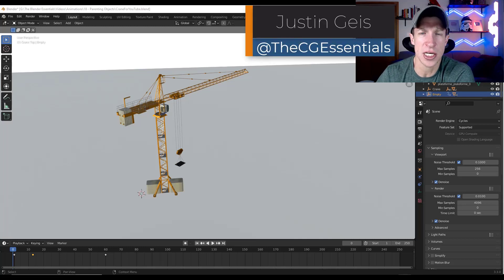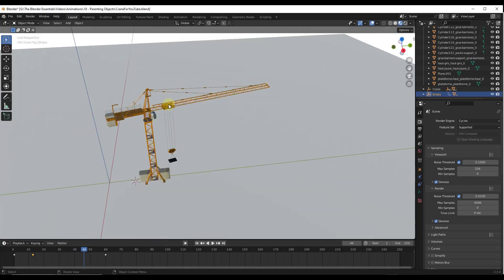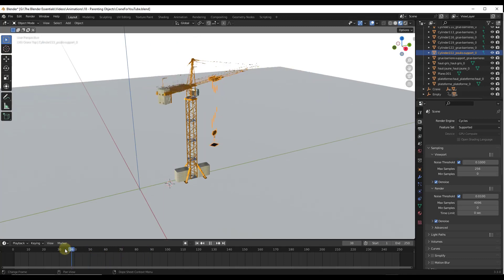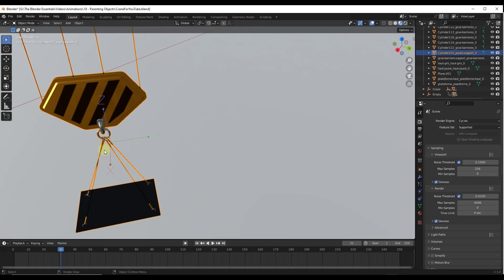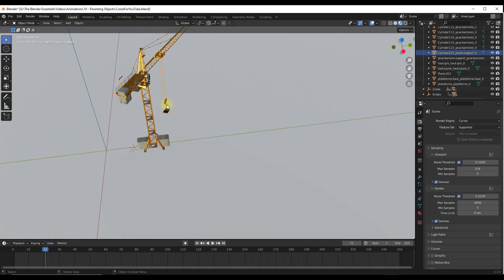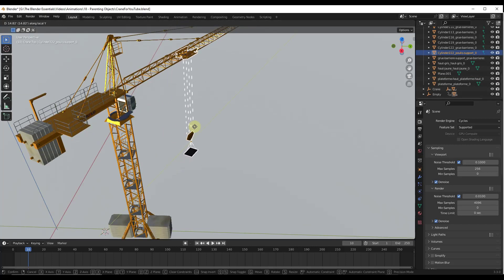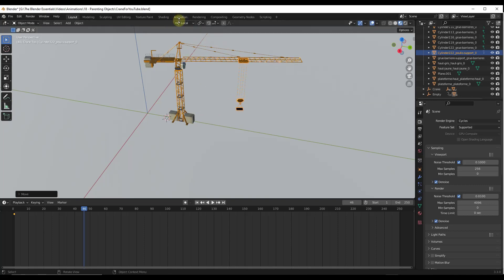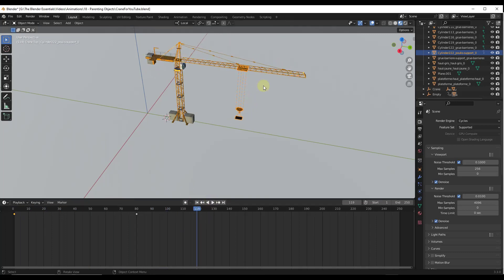How to Use GLOBAL vs. LOCAL Transforms in Blender!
In this video, learn how to use global and local orientation transforms and how they can affect the way objects move in Blender!

TIMESTAMPS
0:00 - Introduction
0:14 - Using global transformations in Blender
1:05 - How to use local transformations
2:17 - Combining local and global transformations